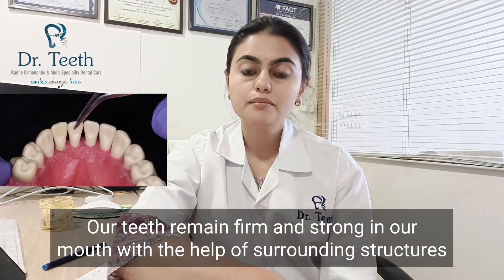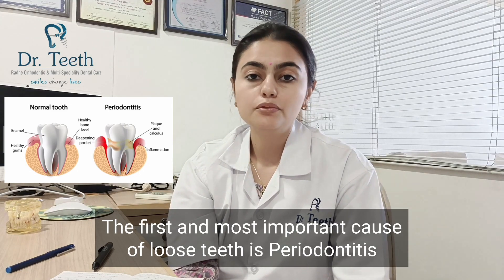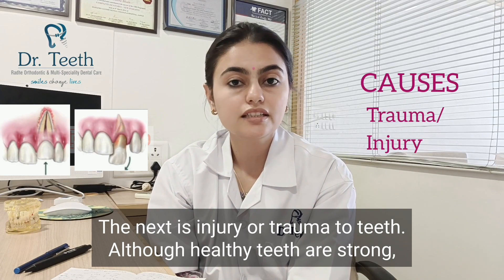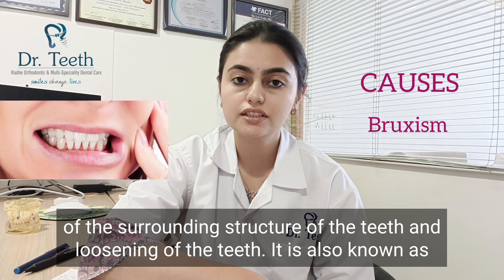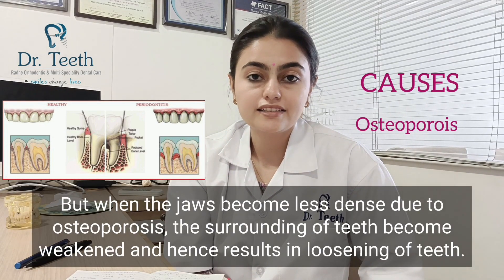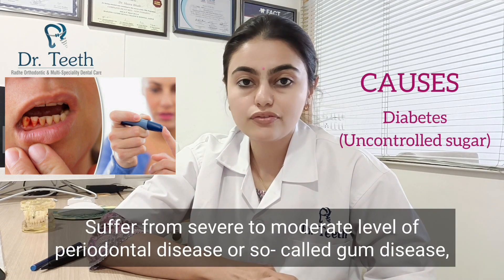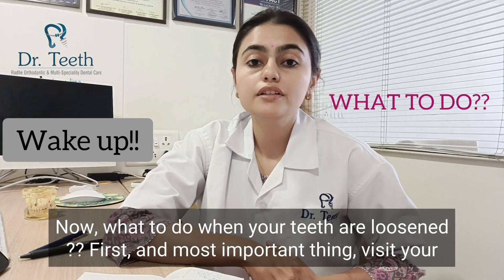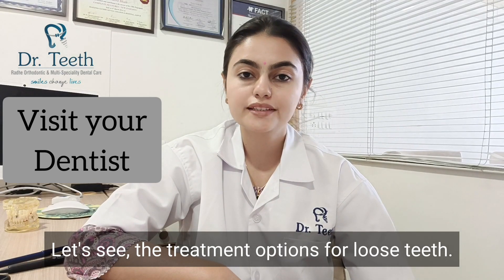Loose tooth ( in adults)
Loose teeth are common for children, whose adult teeth are growing. But they may be a cause for concern in adults. For adults, loose tooth occurs when a tooth loses it's support from surrounding structures and gradually detaches from  the jaw bone.
Let's understand how and why this occurs and what to do to to prevent this. You'll also get to know the treatment options  for such loose teeth.